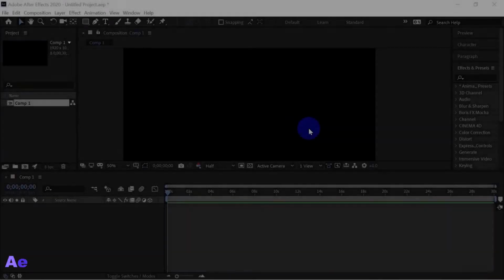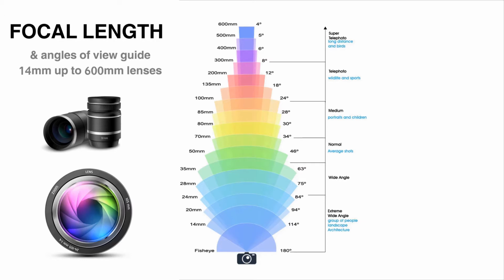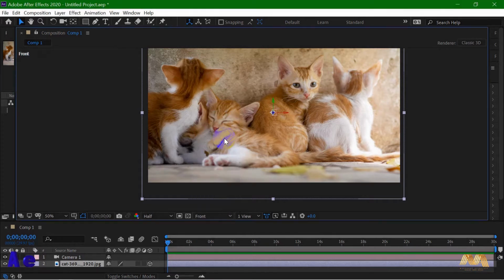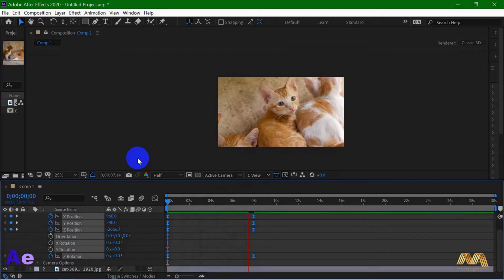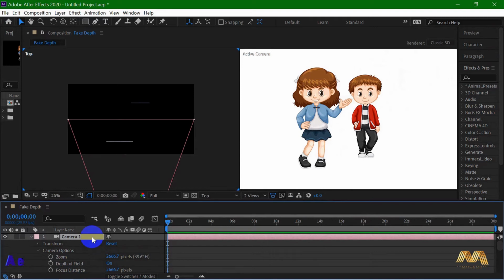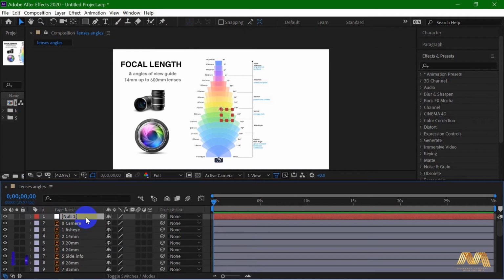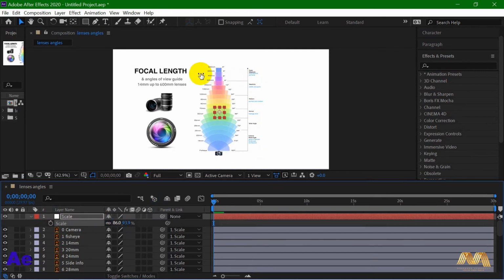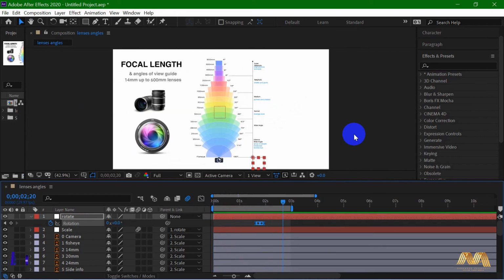Video 8 - 3D Camera, Null Objects & Depth of Field.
Hello, this is Moody Alshehaby and this is our 8th video of our Adobe After Effect course (from scratch).
Today in our video we will go through the 3D camera, camera options, camera animation, depth of field and how to create a fake depth in your video then the null objects, what are they and how to use them and what's the importance of them.

VIDEO TIMEFRAME:
Introduction: .00:00 - 01:44
1st part -Camera Preset and Camera Type: .01:44- 07:00
2nd part -Camera View Options & Animation: .07:00 - 13:10
3rd part -Camera controllers: 13:10 - 14:52
4th part - Camera options & Depth of Field: .14:52 - 19:20
5th part - Null Objects: .19:20 - 28:15